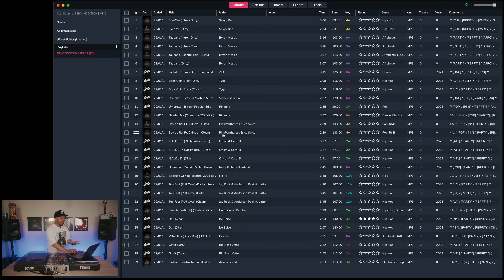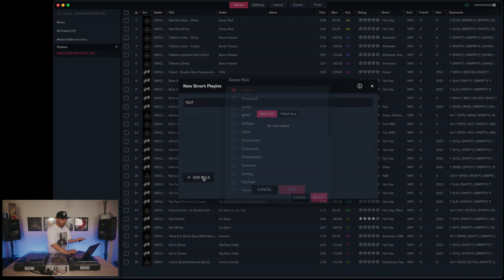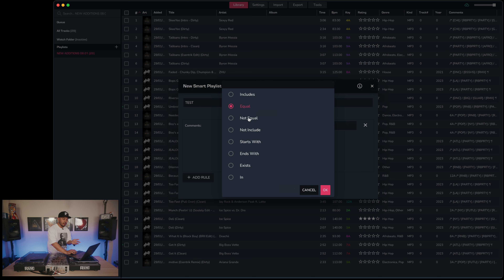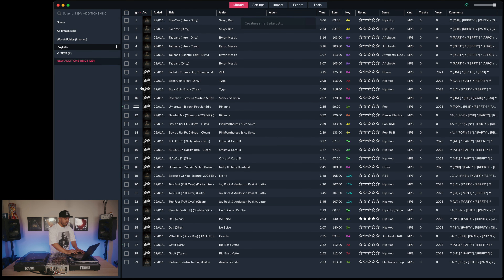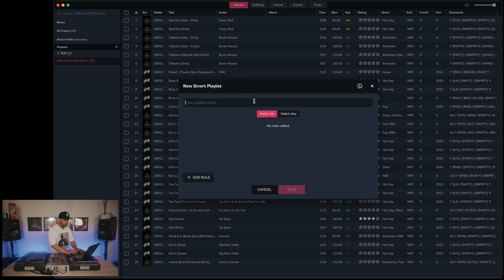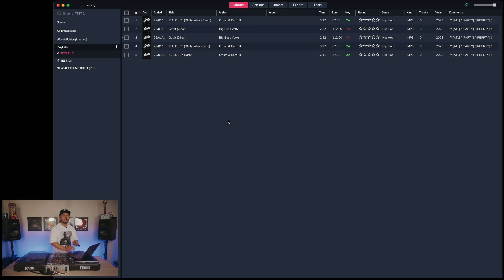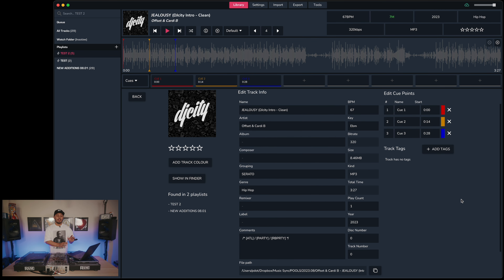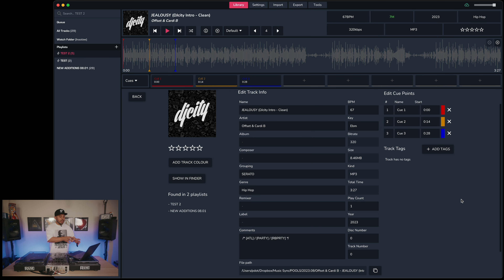Will THIS Change How I Organize??? - Mixo Update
In this Mixo update, we explore a new feature that could change how you organize your DJ library.